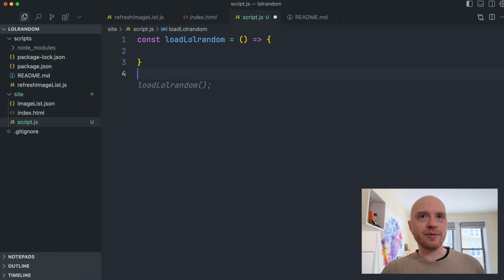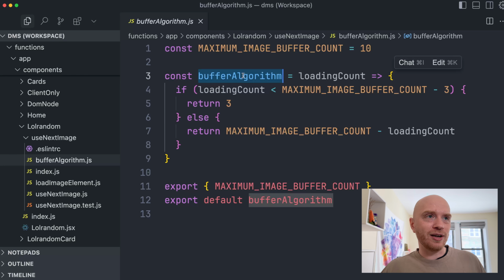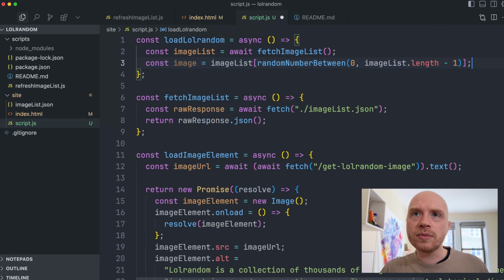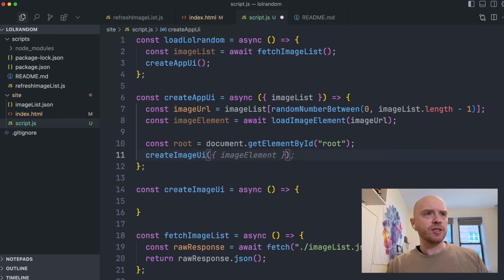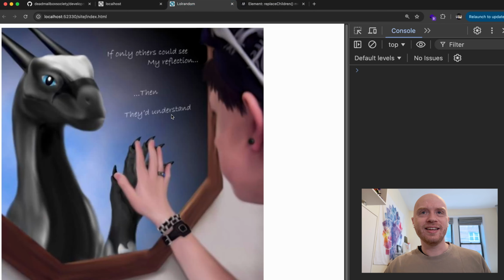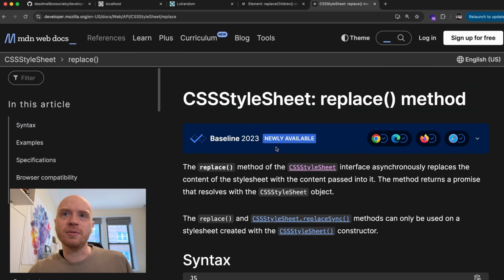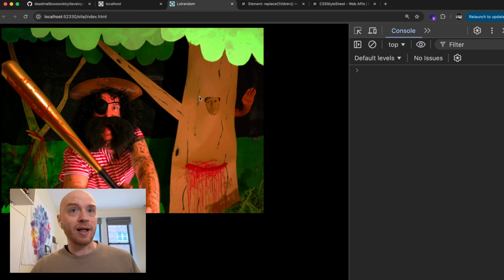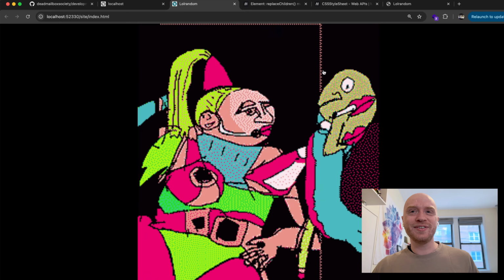He tried to get me fired for this... | Let's Code #6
Is it possible to take an app I built with React and rewrite it in vanilla JS?

- Riverwave 川の波 - swimmer スーパースター

Gear used:
- Video and audio from iPhone 15 Pro.
- Audio processed.